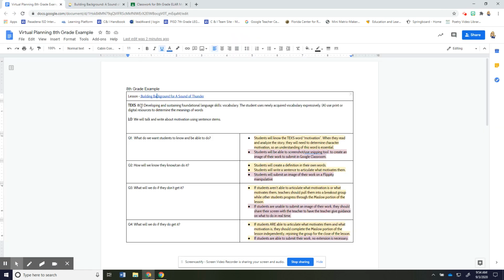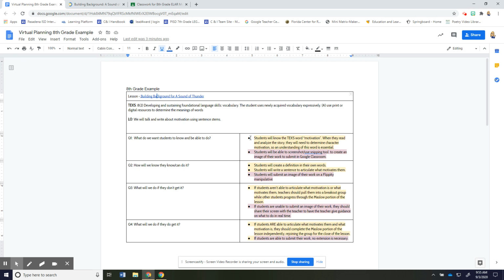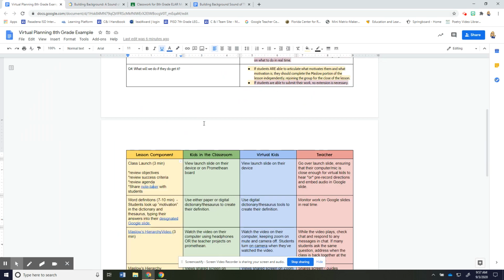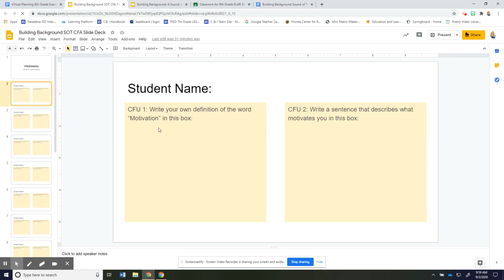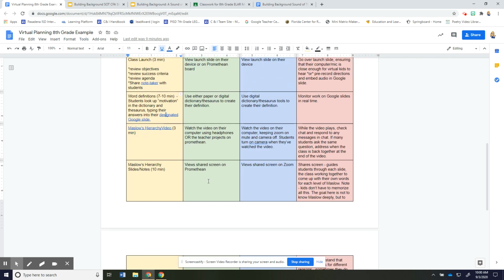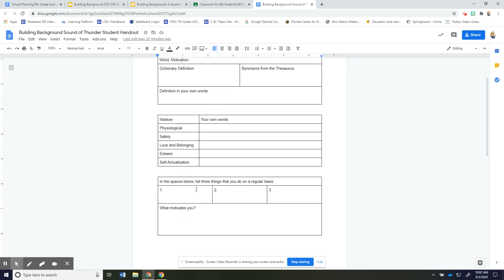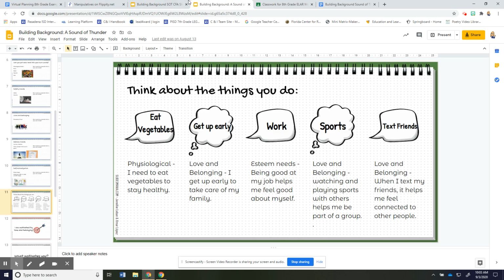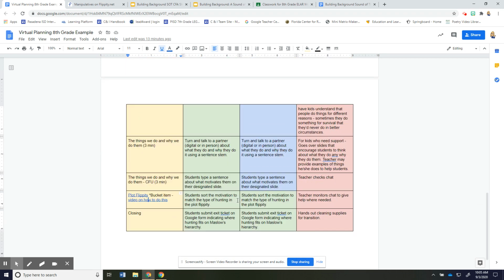Example of Planning for Hybrid In-Class/Virtual Teaching